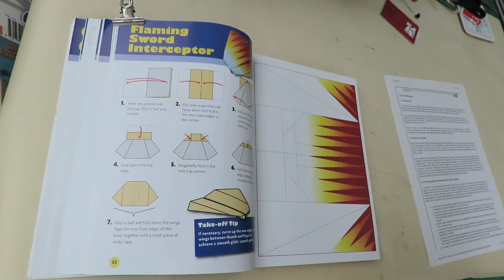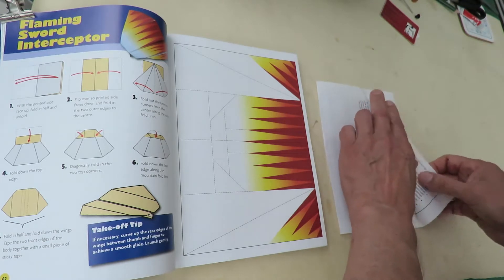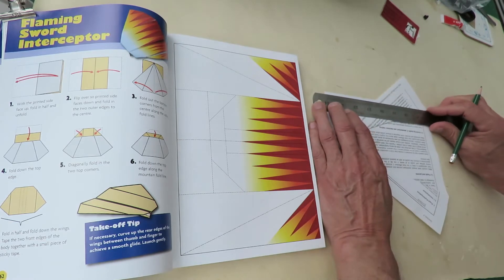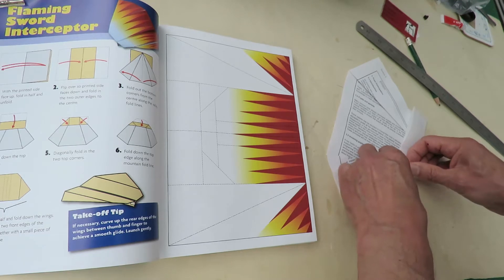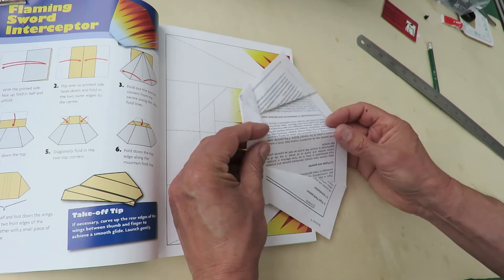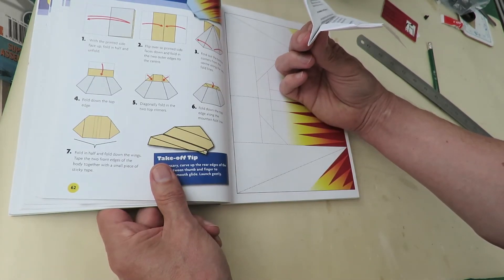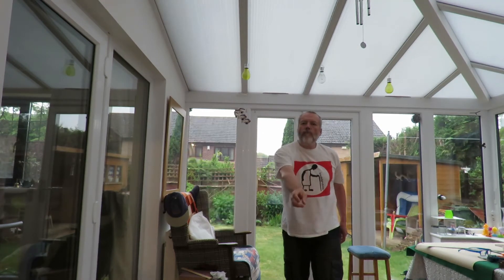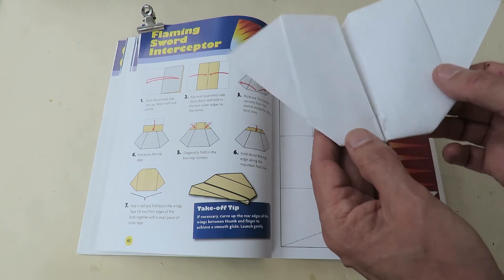Flaming Sword Interceptor from The Complete Book Of Paper Aeroplanes